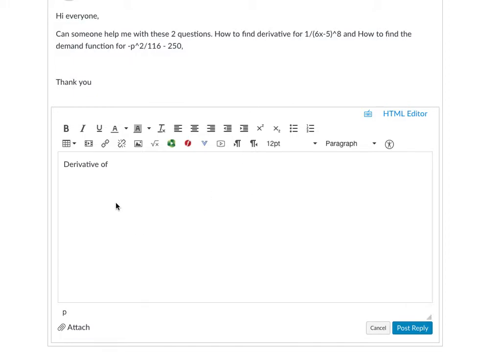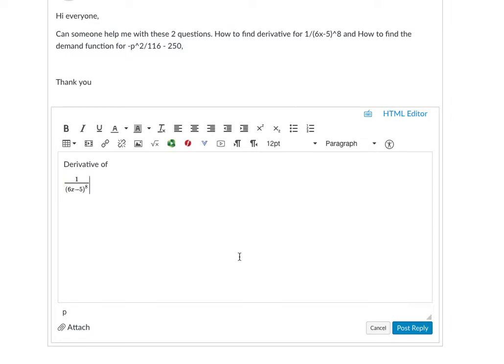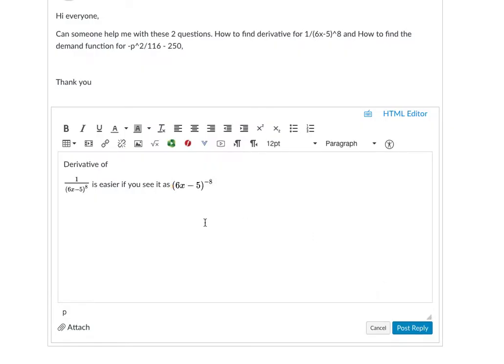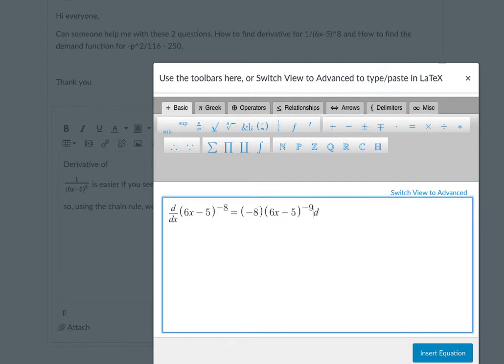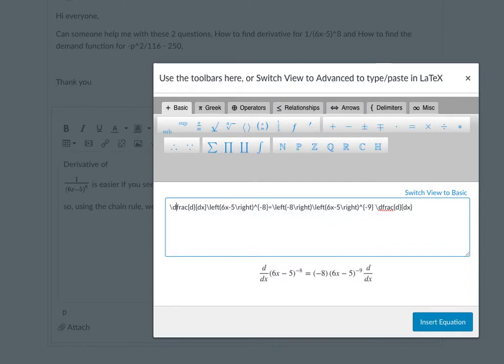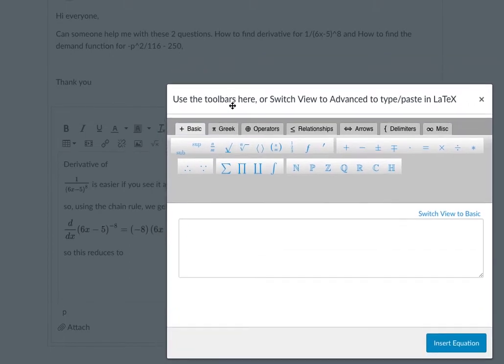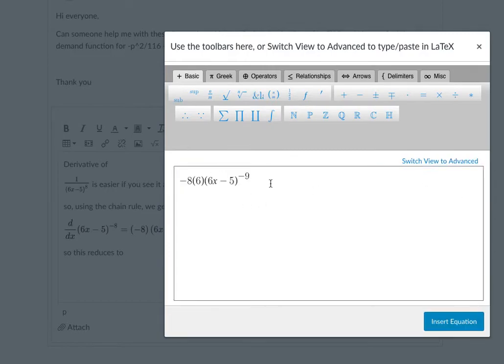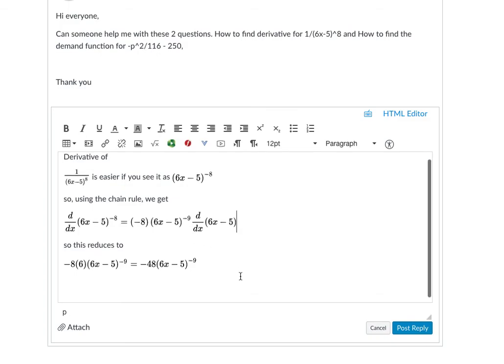chain rule in canvas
finding a derivative using the chain rule, typing the answer using the math editor in Canvas